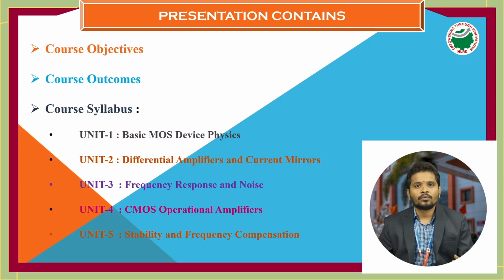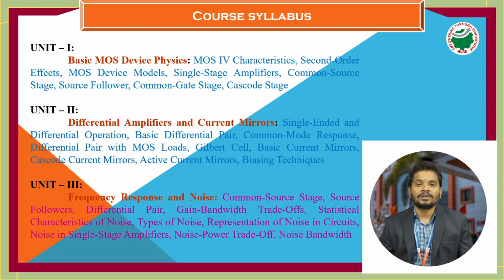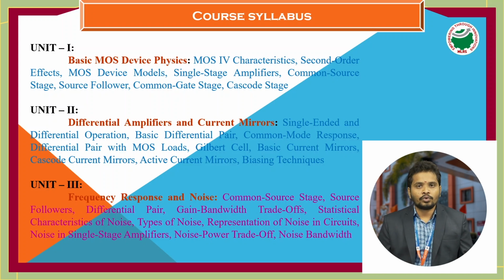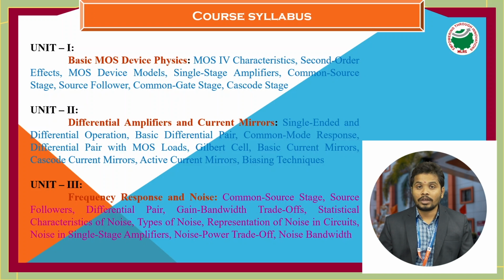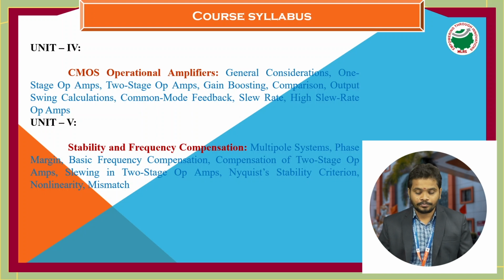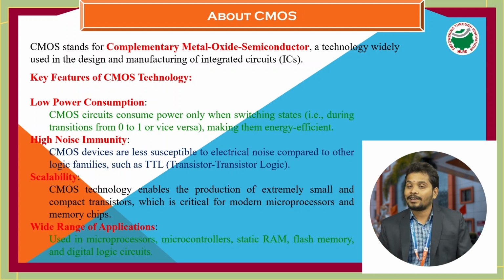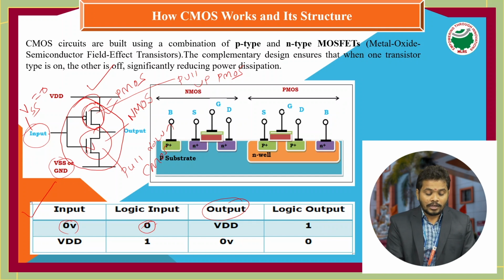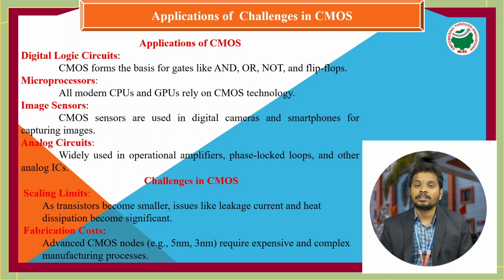ANALOG CMOS IC DESIGN | BY DR. K. MANIKANTA || MLRITM